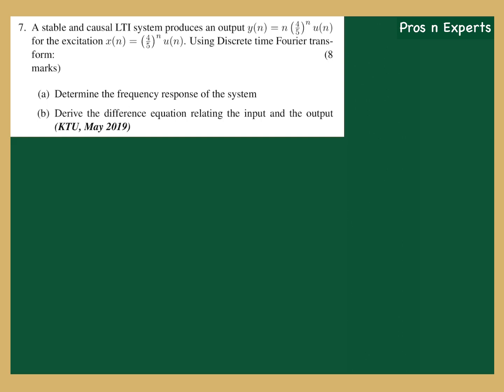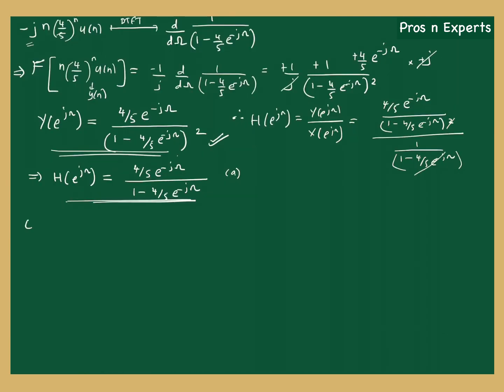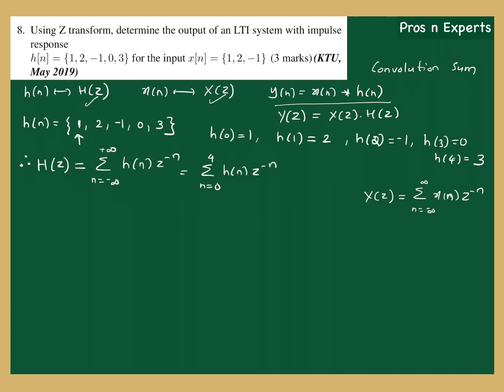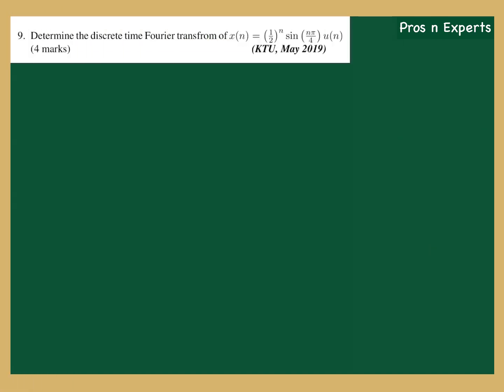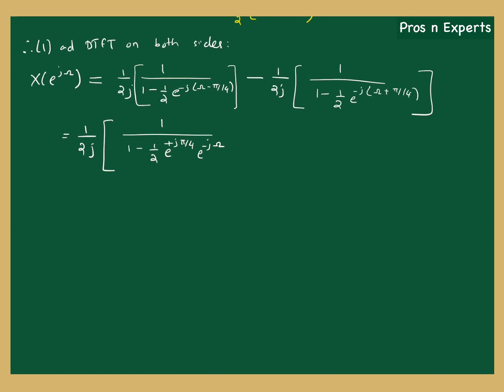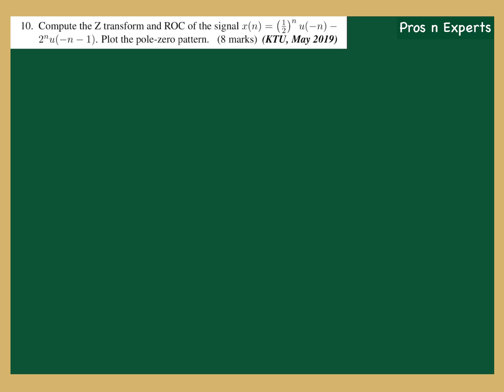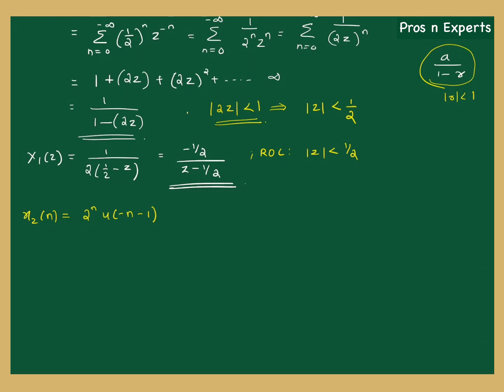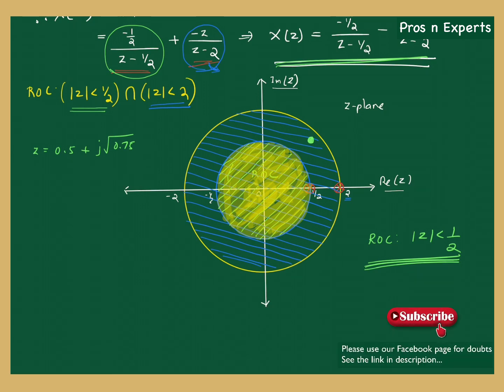Signals & Systems KTU Questions Solved Part-21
This video covers module 5 and 6 under KTU syllabus (DTFT, DTFS and Z Transform)